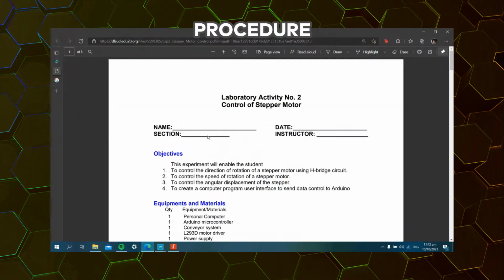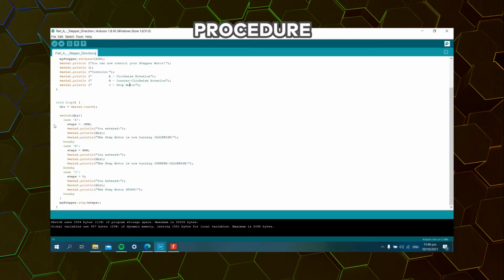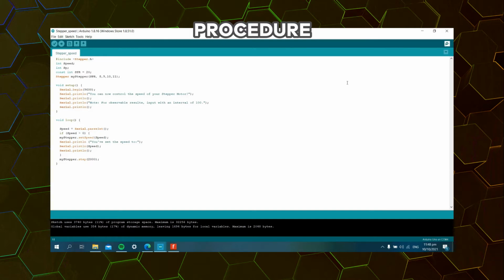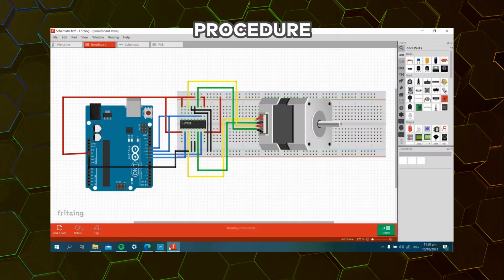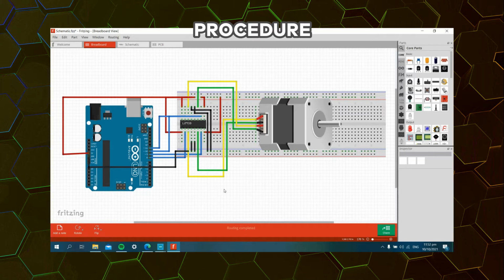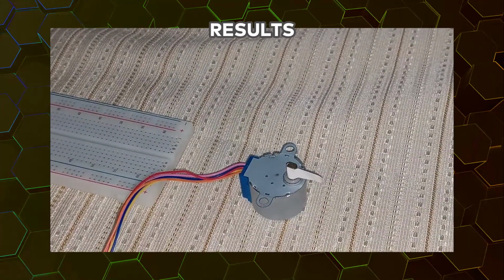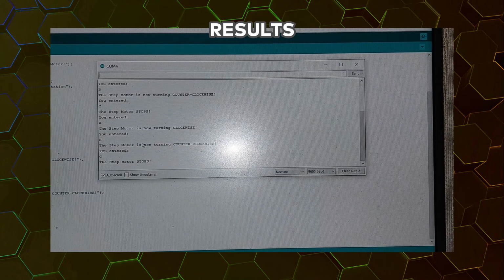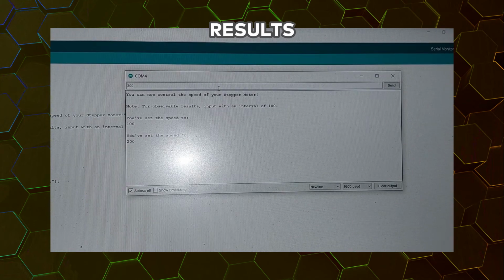Experiment 2 | Robotics Laboratory